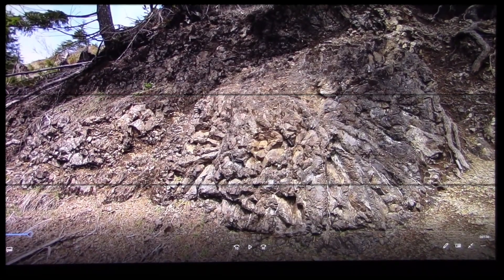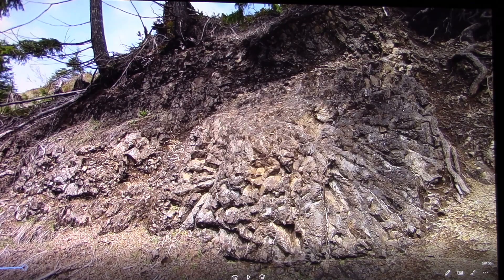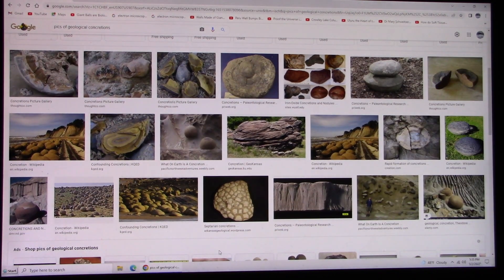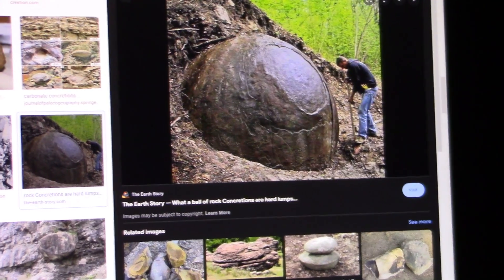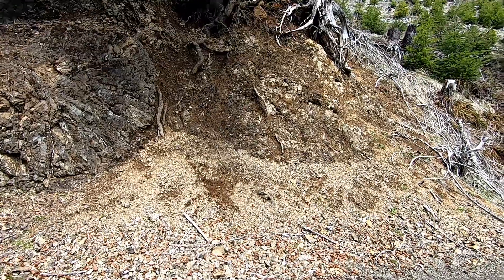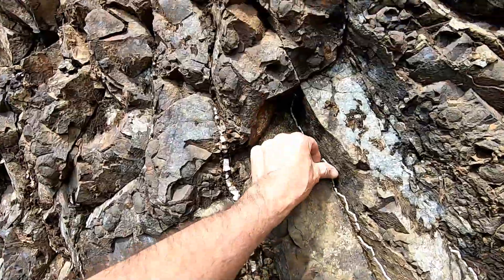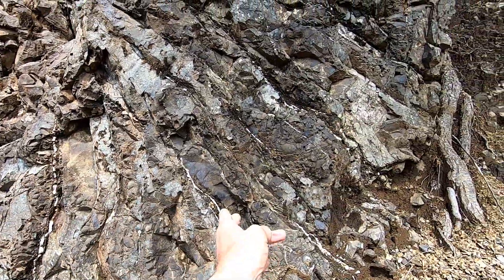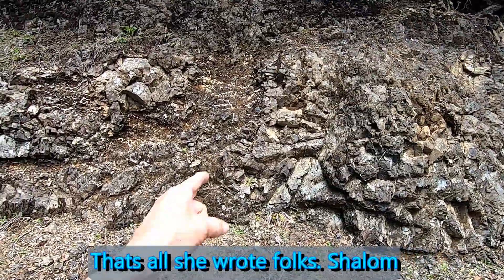Mary's Peak Biology, Not Geology! #2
I went looking around for more exposed Biology and found what may possibly be a tendon ball on a cut bank road. This is not from volcanism in any way. This is not a feeder dike or volcanic intrusion, it is 100% biological. Here is a link to concretions.